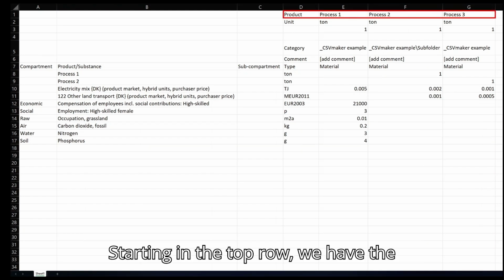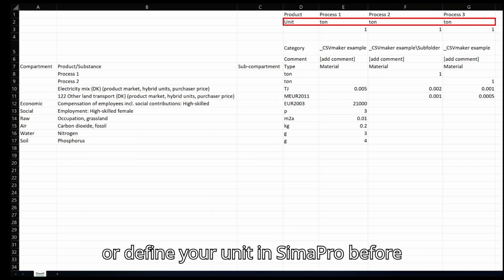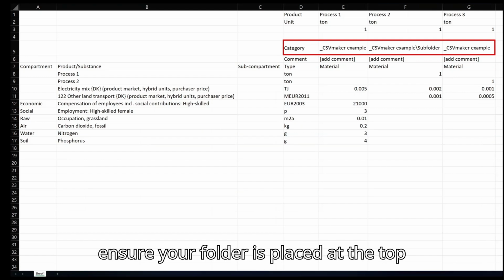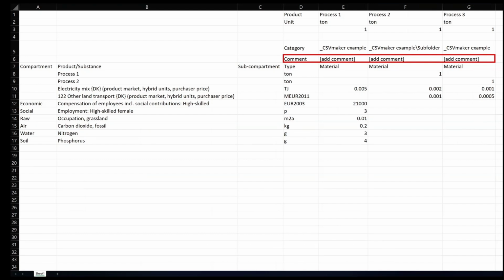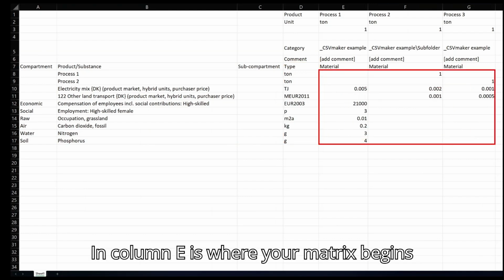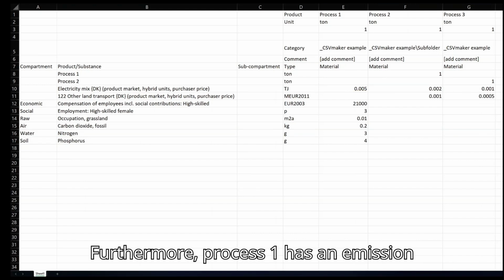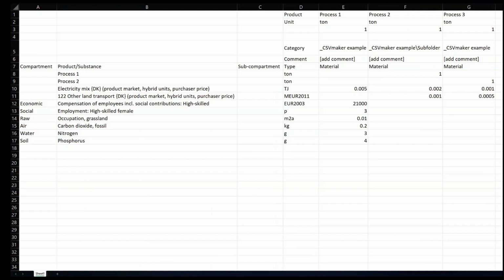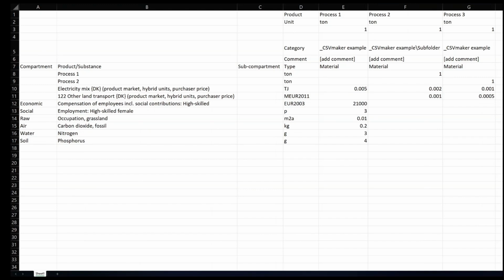CSV maker video tutorial part 1: Structuring LCI data in Excel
This video explains how to structure LCI data in Excel for export into SimaPro with the CSV maker tool.